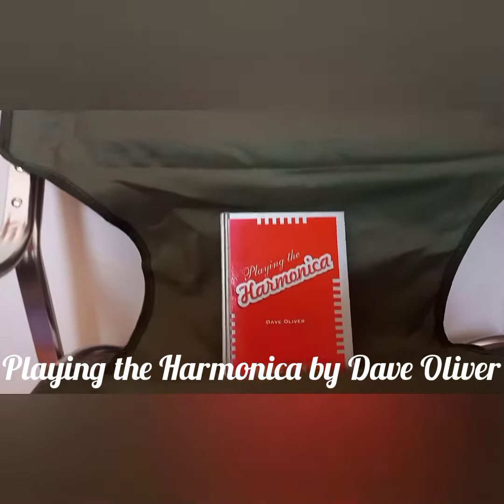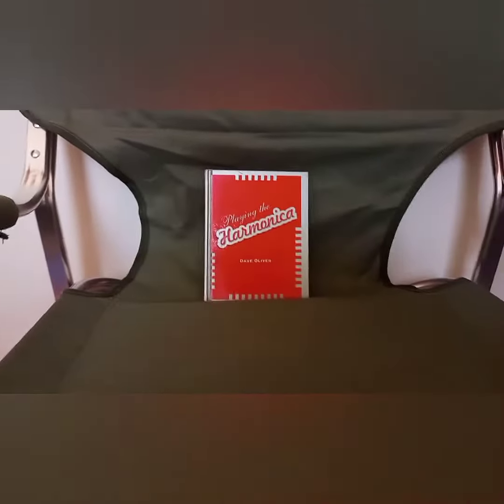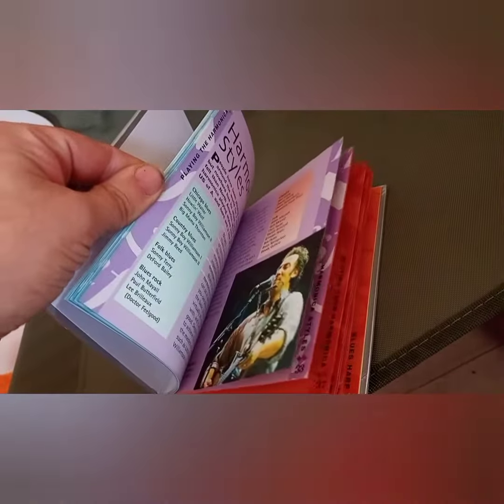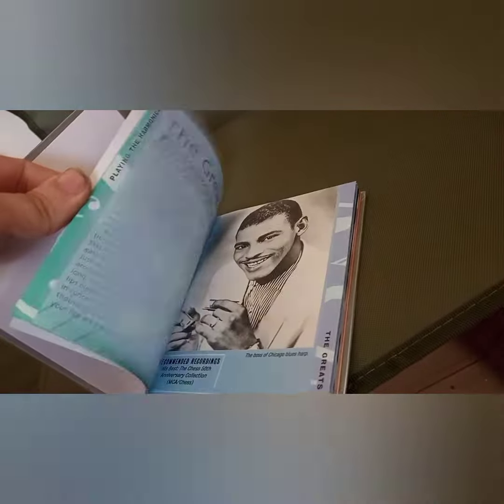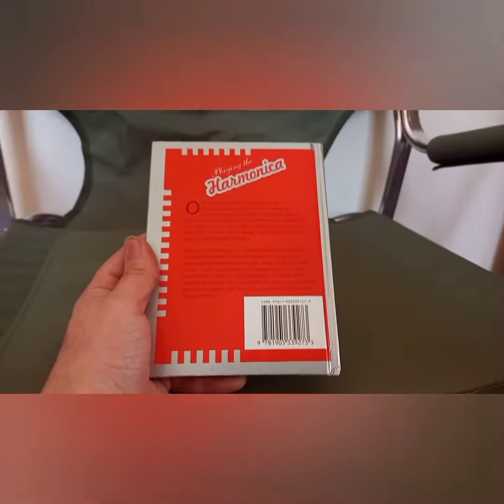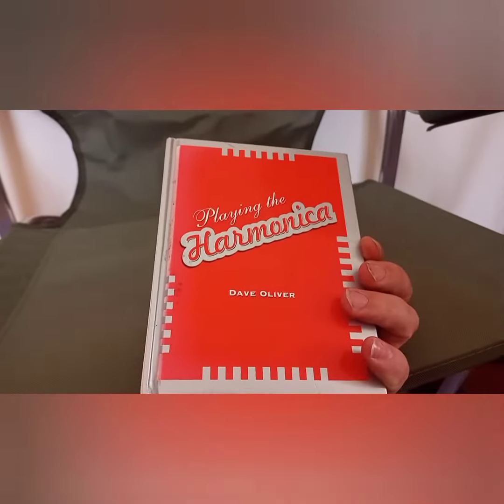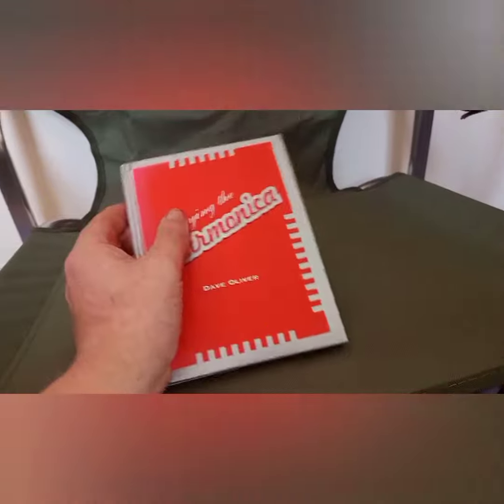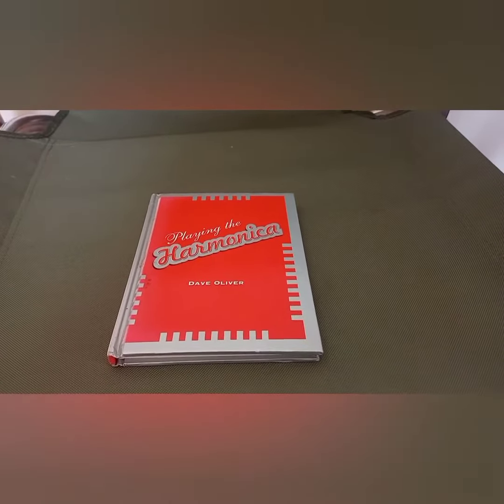Playing the Harmonica by Dave Oliver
In this video I give a brief mention of the book called Playing the Harmonica by Dave Oliver.